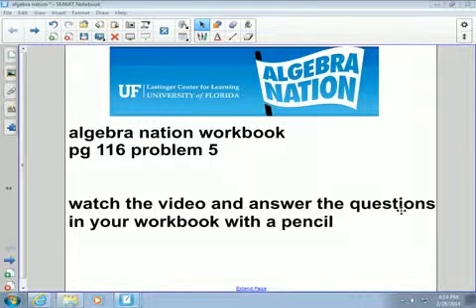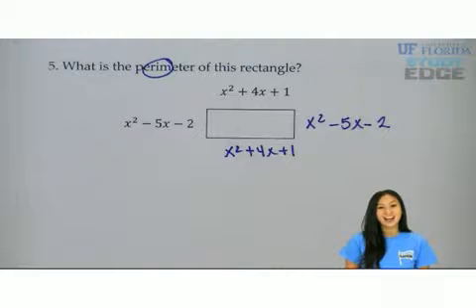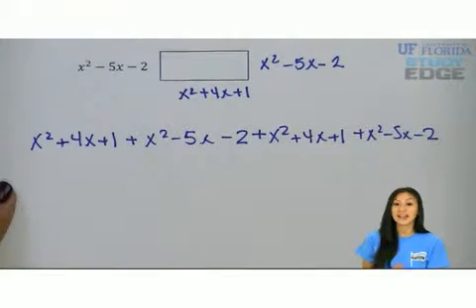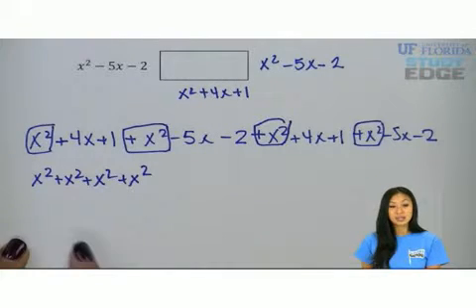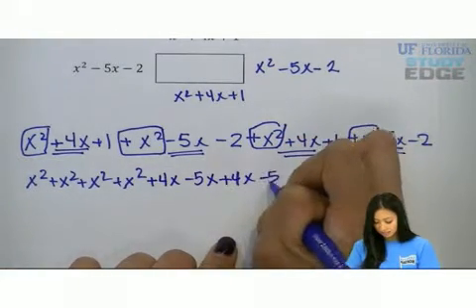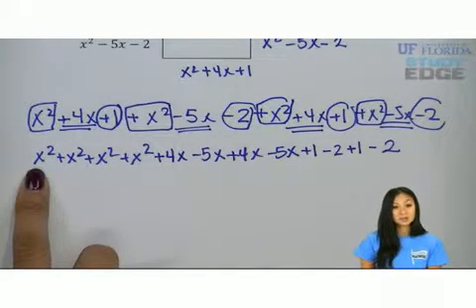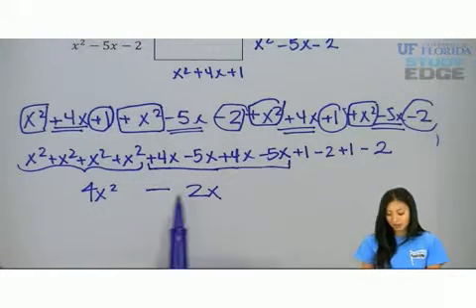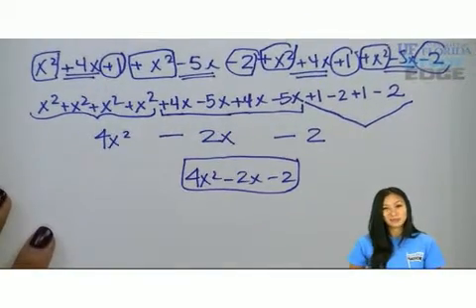AN pg 116 prob 5